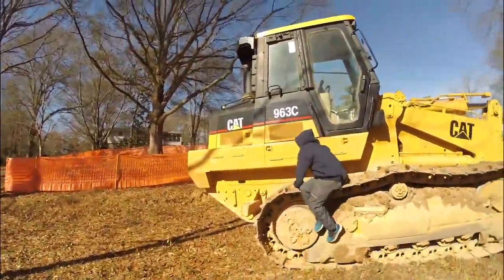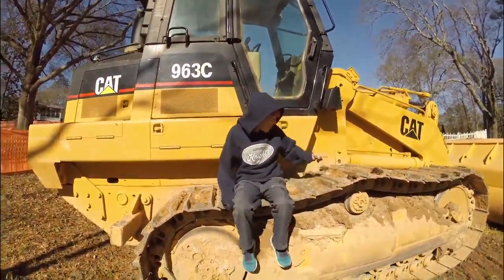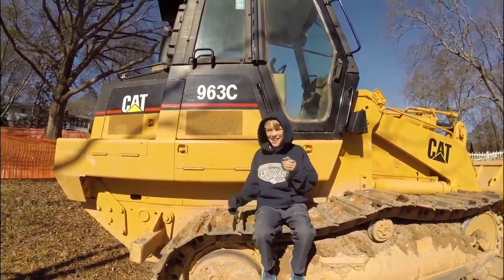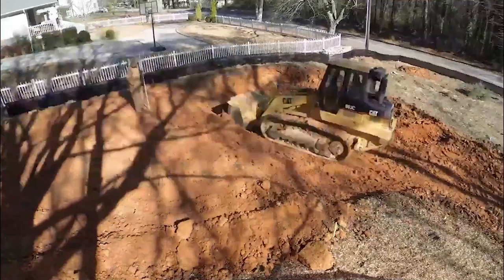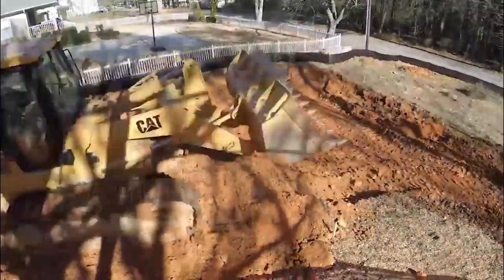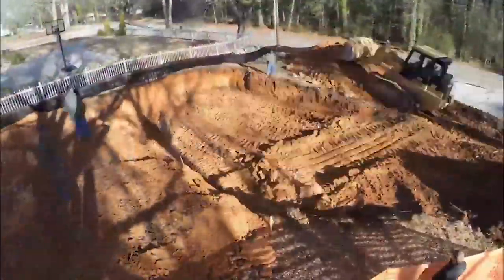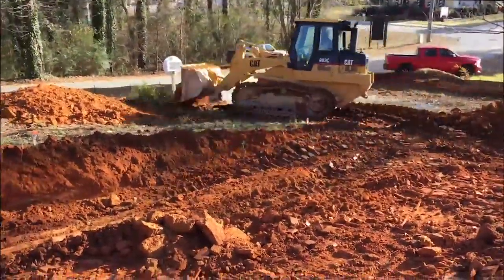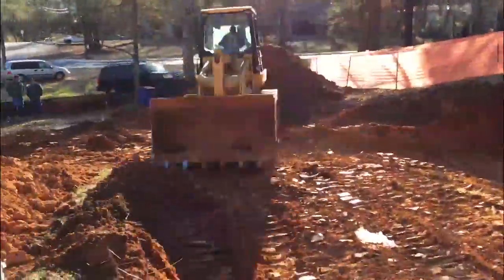The Cat Loader Clears The Site | VLOG 007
The Cat front loader goes to work on the site of the GreenShortz Green House. In just an afternoon our grassy green lot was transformed into a full-fledged construction site. The Caterpillar 963C bucket loader made short work of digging out the basement on the front half of the house and building up the Georgia red clay for the slab on the back half. It was impressive to watch the dozer operator guide this massive machine and cut out the first shapes of our new home.